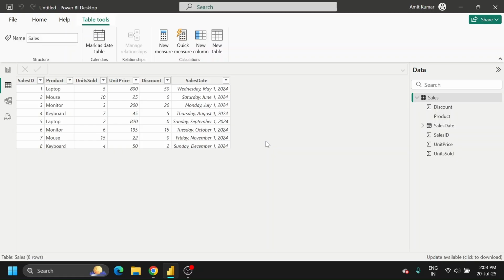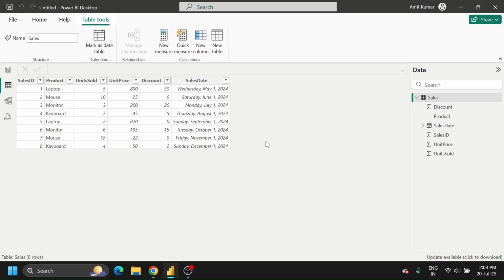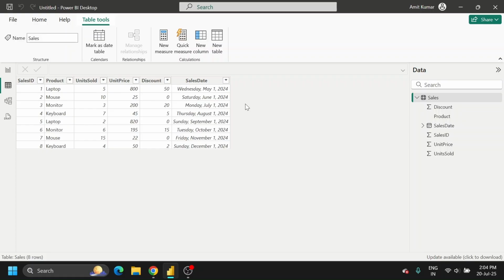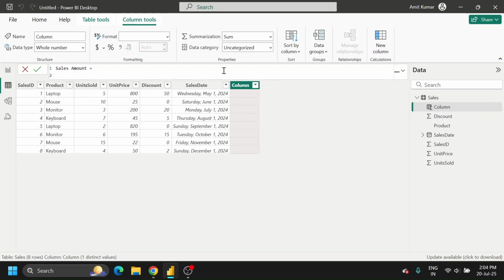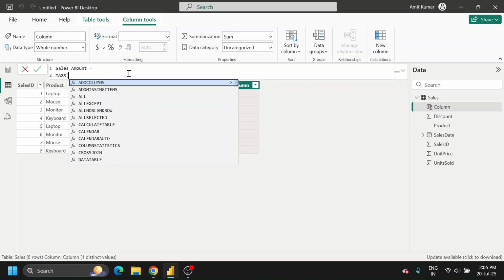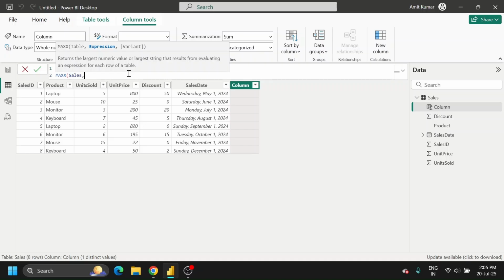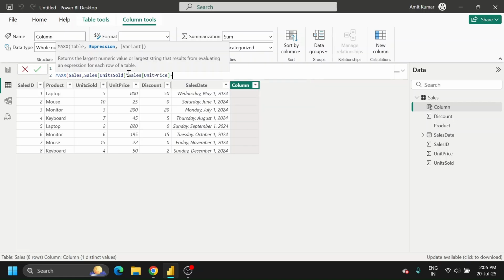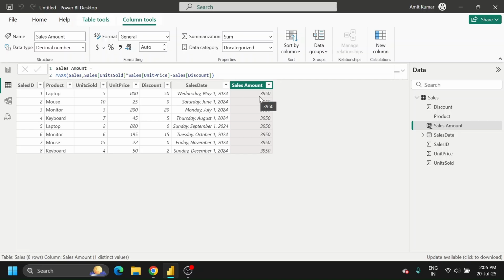DAY 13: Learning DAX in the 45 Days | MAXX() | Power BI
MAXX() : MAXX() is an iterator function. This is easy yet powerful DAX function in Power BI. It calculates the maximum value by evaluating an expression over a table.
Use Case: When you want to calculate the maximum of a calculated expression instead of a single column.

📊 This is perfect for beginners and data analysts preparing for Power BI interviews!